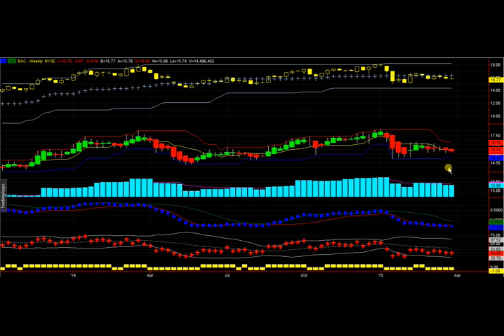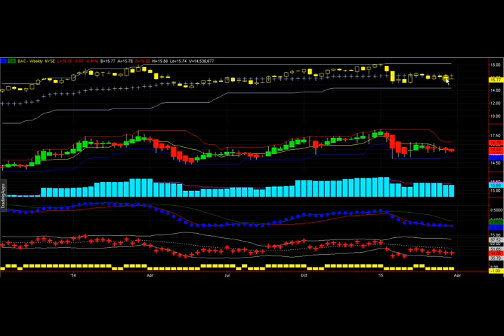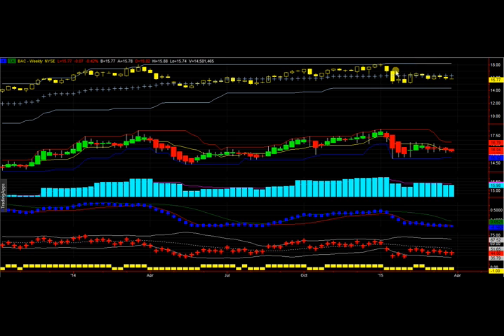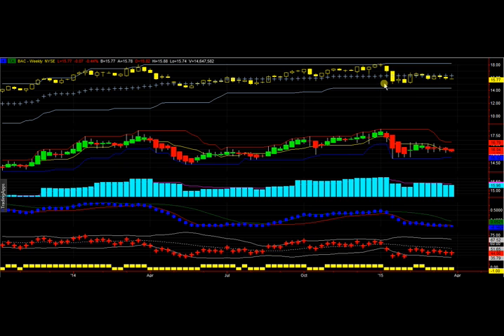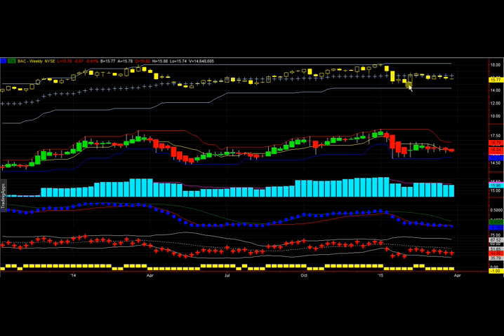My Model on BAC (March 23, 2015)